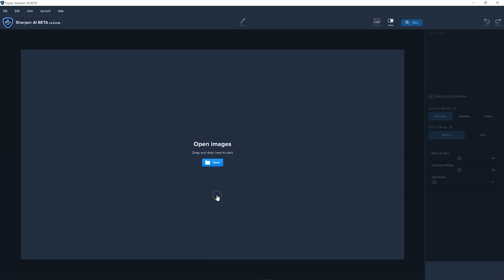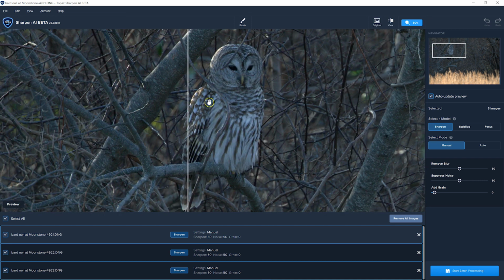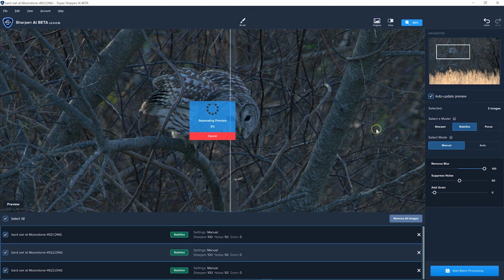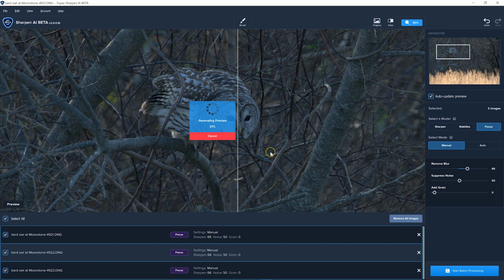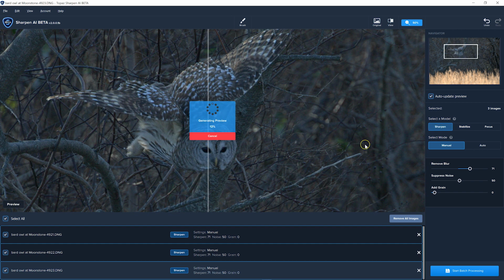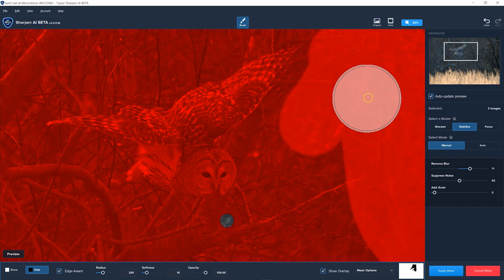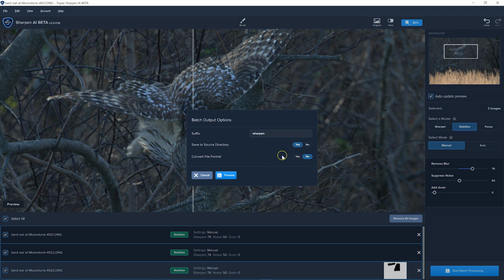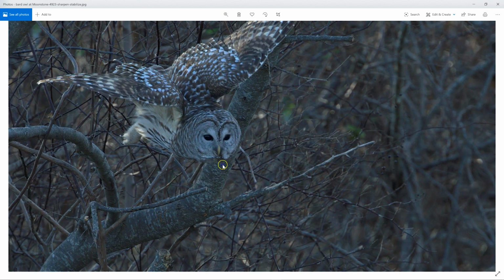Batch Processing in Sharpen AI - Topaz Tuesday S1-E2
Topaz Sharpen AI is an image editing plugin that allows you to improve the sharpness and clarity of your images.

To promote the latest update, Topaz will be launching a special sale. Sharpen AI will be on sale for $59.99 (regularly $79.99) from Thursday, March 19 through Friday, April 3.  Please click this link for more information.

Hi, Impact